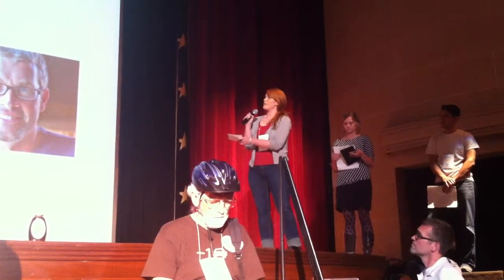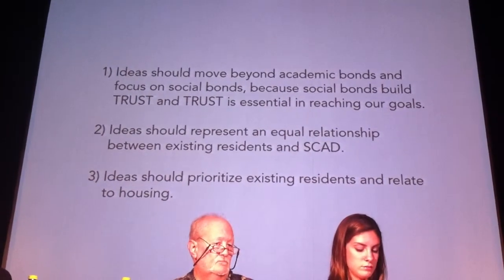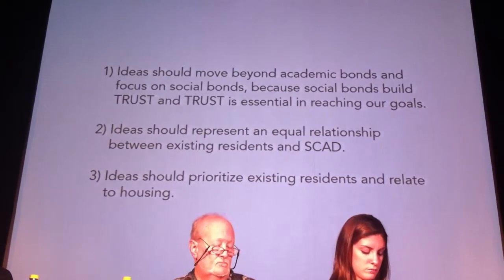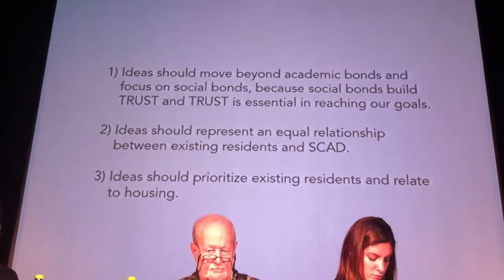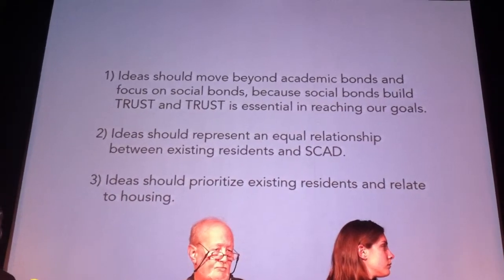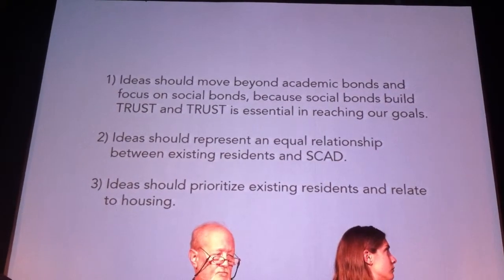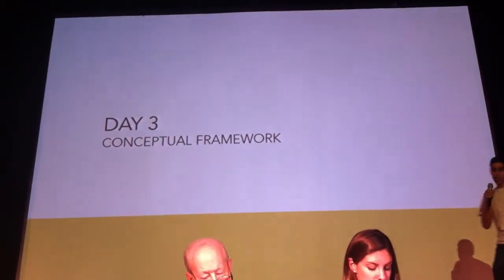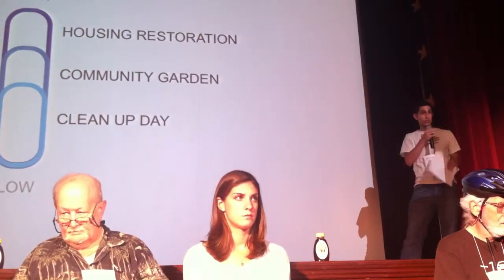Design Ethos 2012: Empowering Renewal Team Day 3 Presentation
Conference presentation by the Empowering Renewal group to all Design Ethos Conference Attendees at closing of conference